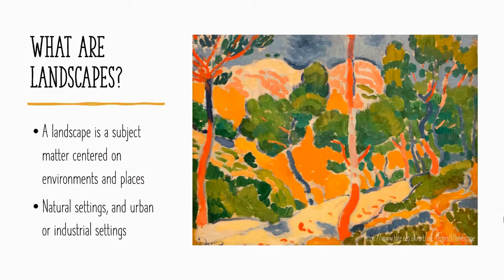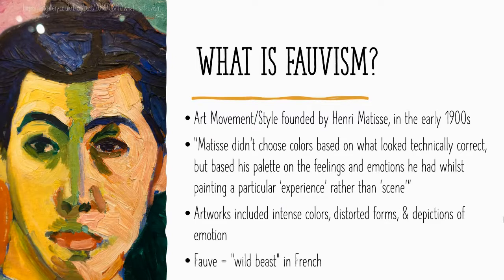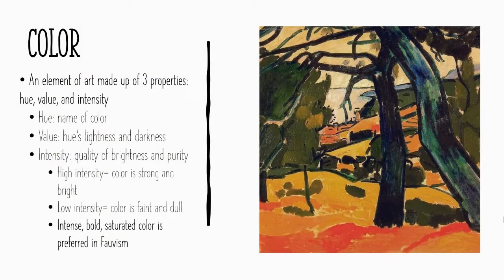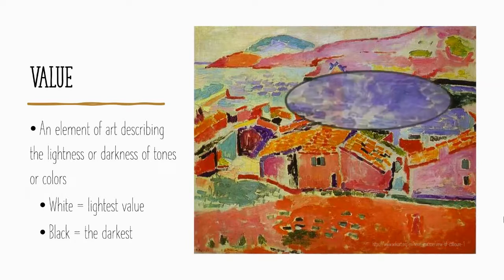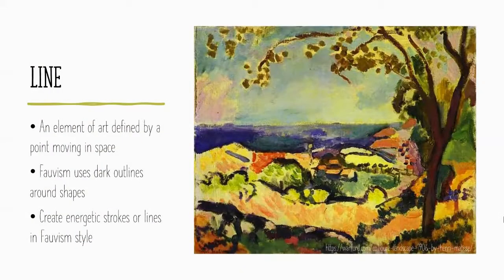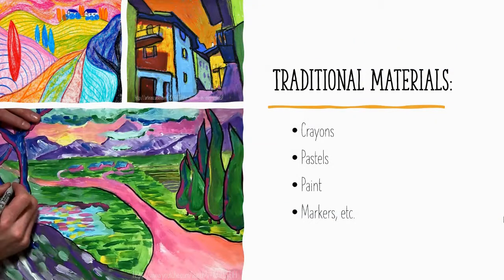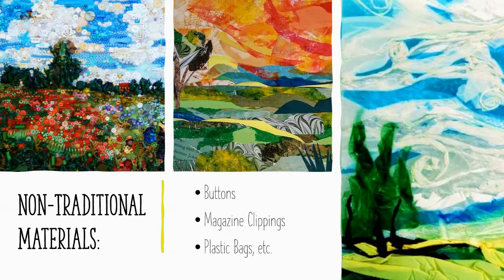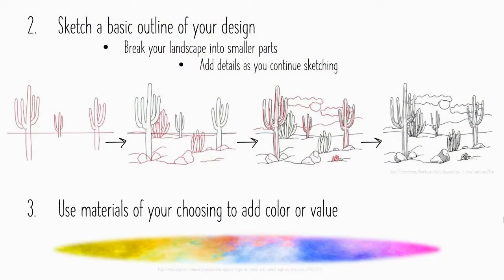Fauvism Landscapes - Artwork Inspiration & Requirements